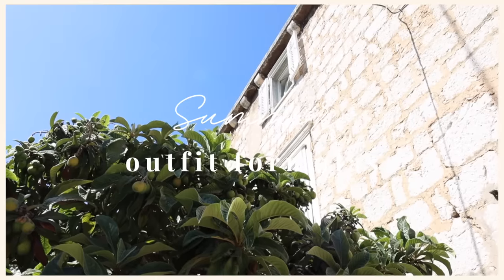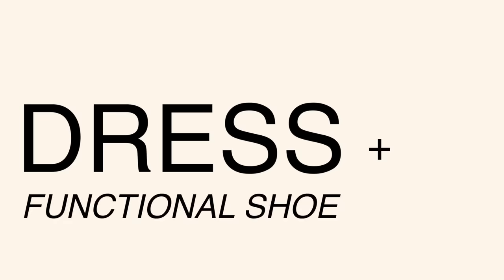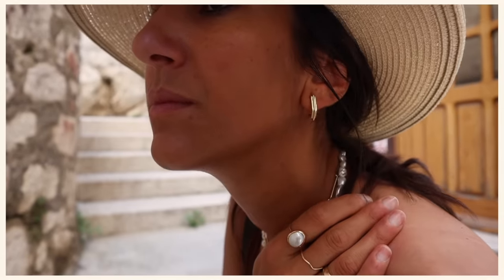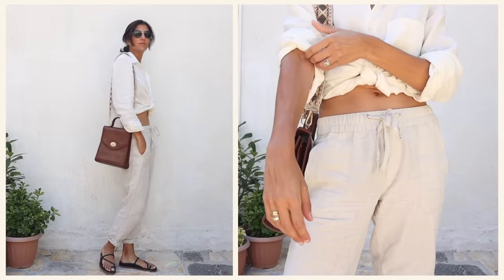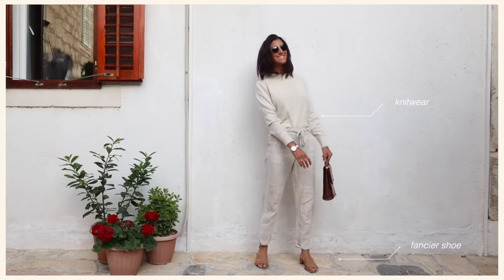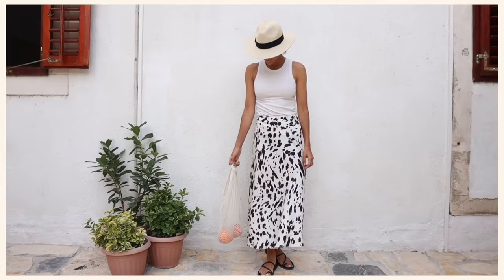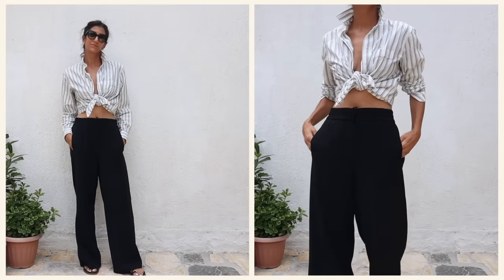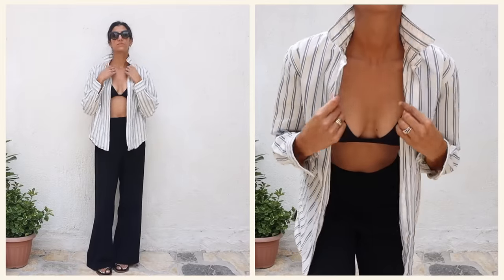5 Summer Outfit Formulas Everyone Can Copy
Ciao everyone! Today I'm talking about easy and timeless summer outfit formulas everyone can copy. These summer outfit ideas feature a lot of summer wardrobe essentials and styling tips to elevate any look. Let me know which look is your favourite in the comments!

On this channel, I share slowfashion​​​​​ and sustainablefashion​​​​​ tips that center around how to shop your closet, and restyling pieces you already own. I also spotlight brands that I believe in every now and then. I believe in creativityoverconsumption​​​​​, and that we all have the power to be conscious consumers.

Alyssa
xx